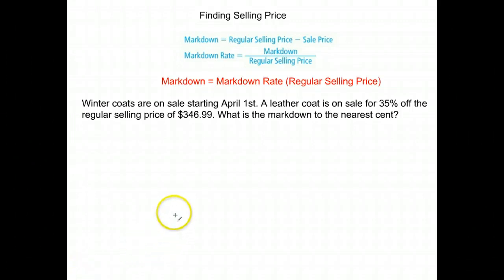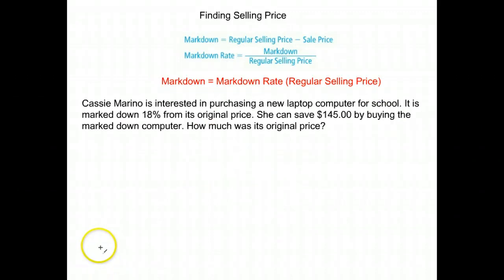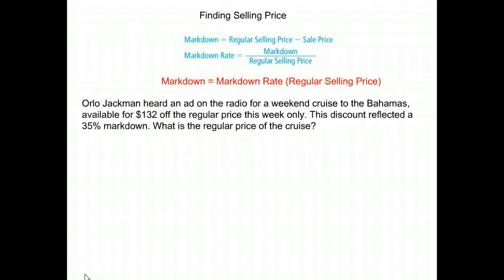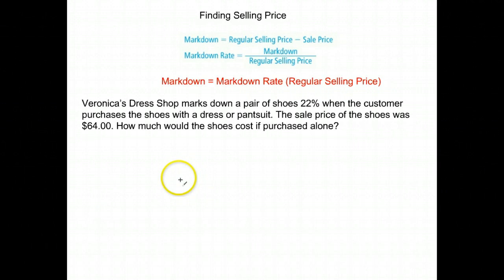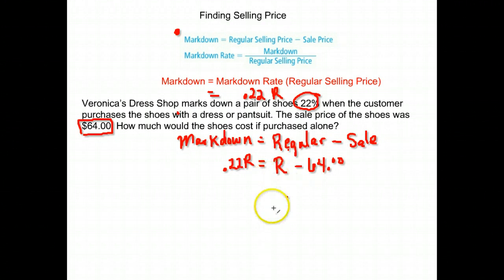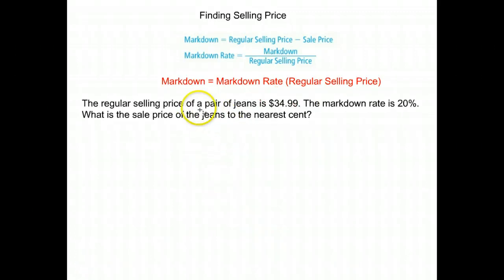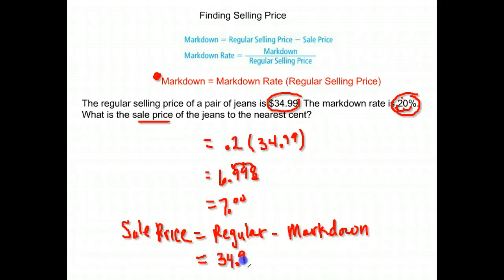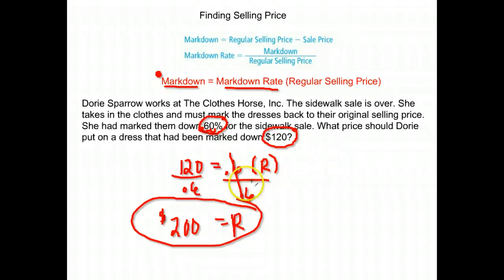Business Math B Workbook 15 find sell price